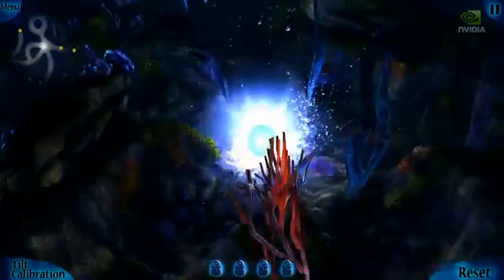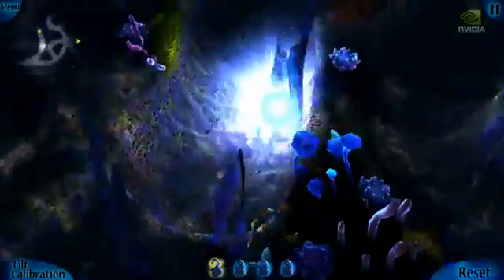NVIDIA Tegra 3 dohoa